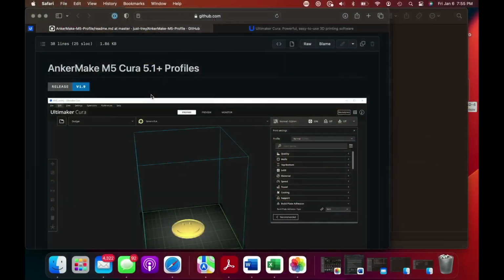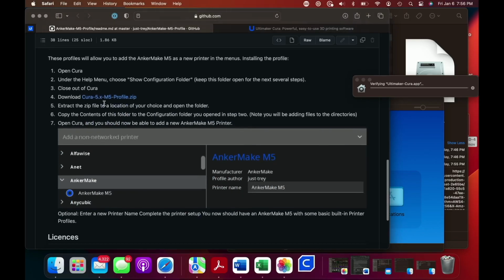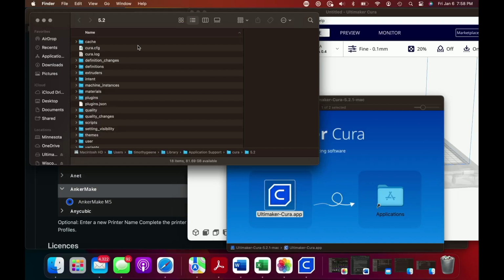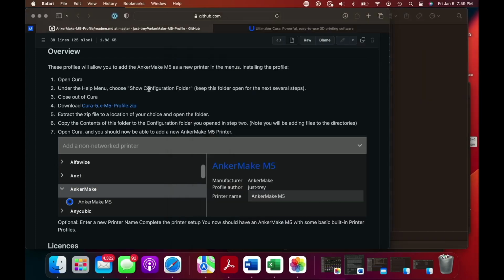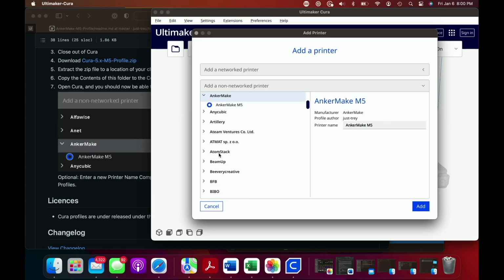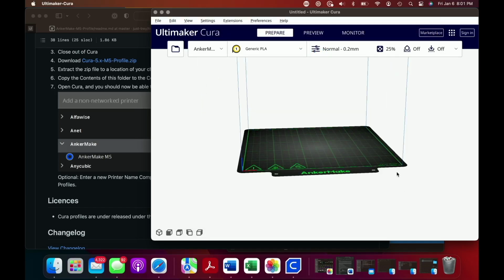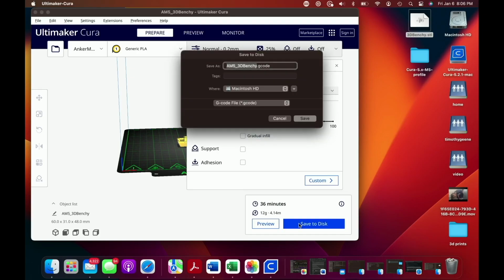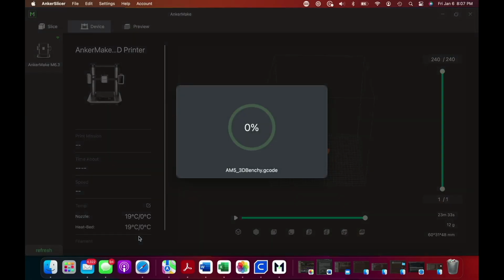AnkerMake M5 - Setup Cura and Print a Benchy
As the title says, I set up Cura for the AnkerMake M5 using the GetHub instructions below and print a Benchy model and then compare the print using the Cura Slicer to the print using the AnkerMake Slicer.